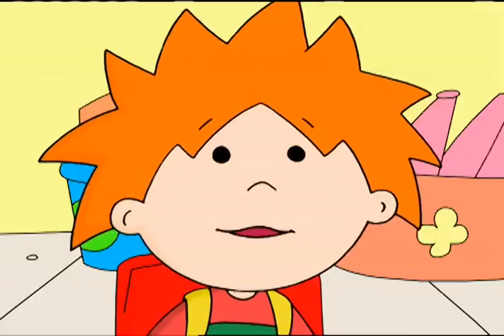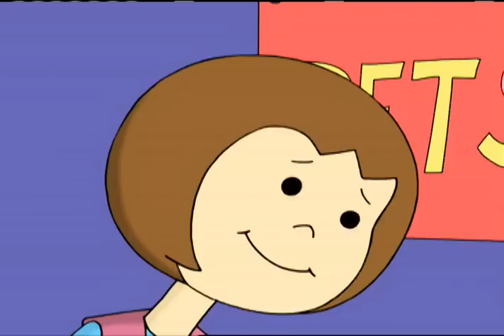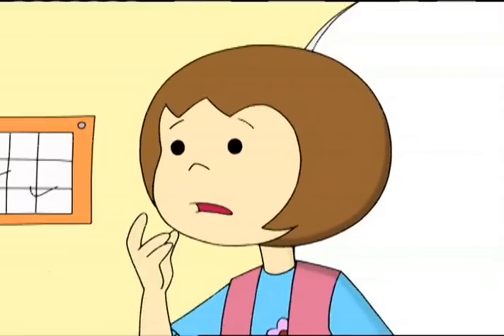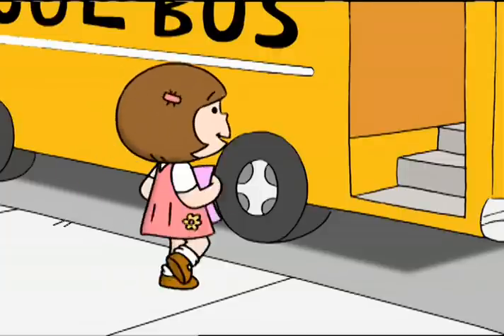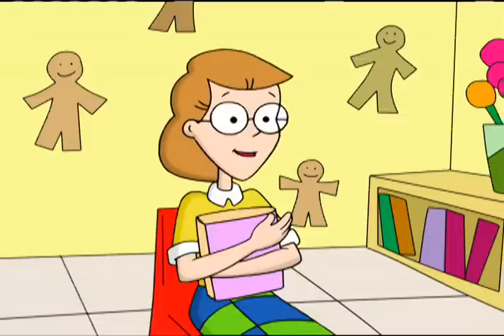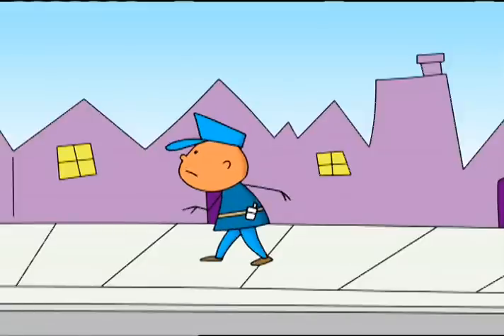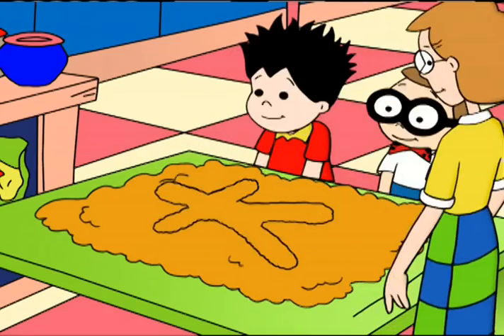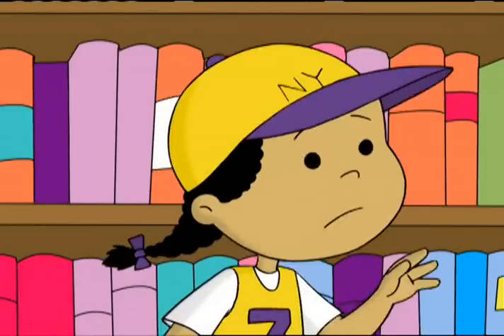Betsy's Kindergarten Adventures - Full Episode #12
Enjoy an entire episode of the award-winning public television series Betsy's Kindergarten Adventures!

Episode #12

Featuring 2 unique stories for children to enjoy!

“Lyrtle The Turtle” – Betsy and friends are learning about animals this week.  The first featured animal is a turtle. They learn a valuable lesson in responsibility and what it takes to care for pets.

“The Great Gingerbread Man Mystery” – Betsy and friends learn to develop an awareness of the world around them as well as development of their imaginations and the ability to recognize landmarks and locations.  When their freshly baked “Gingerbread Man” disappears, they need to use all these skills to solve the mystery and find their “Gingerbread Man”.